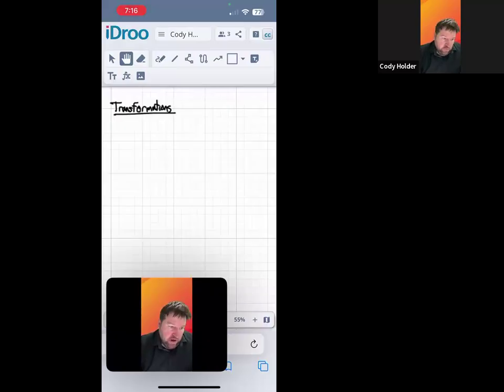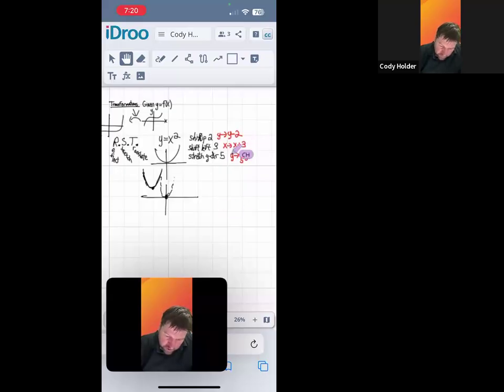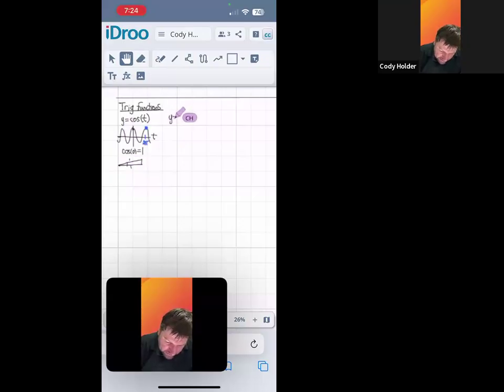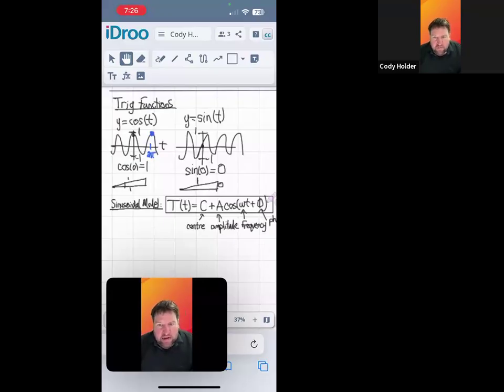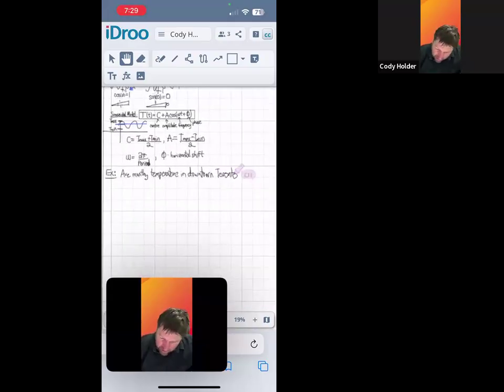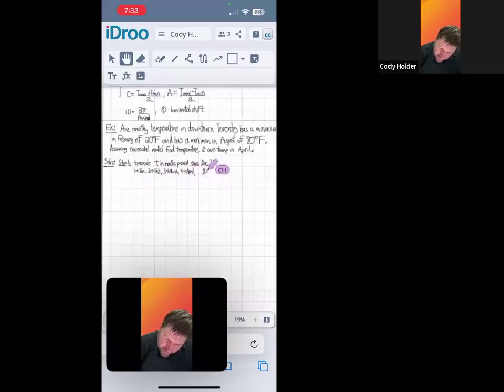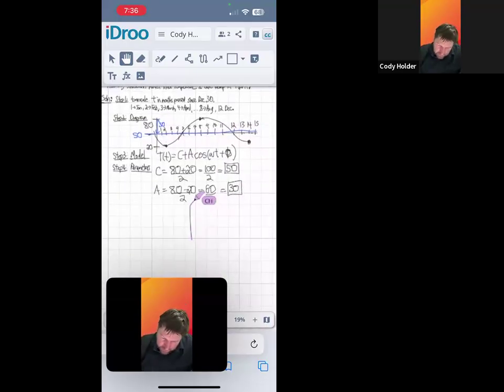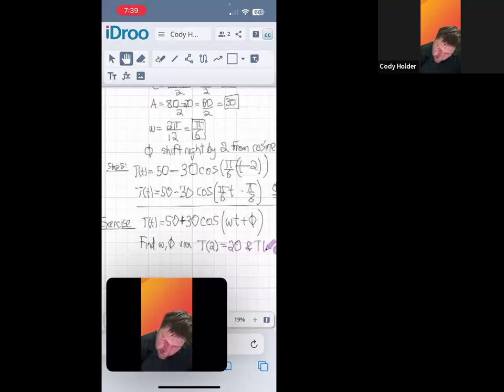Cody Holder explains sinusoidal models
25 minute lesson on sinusoidal models (Grade 11 math)